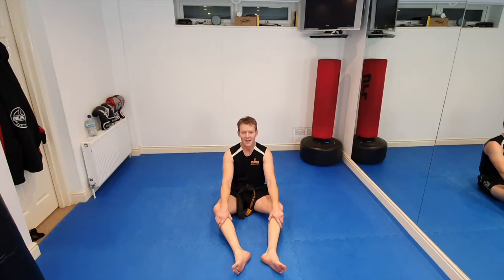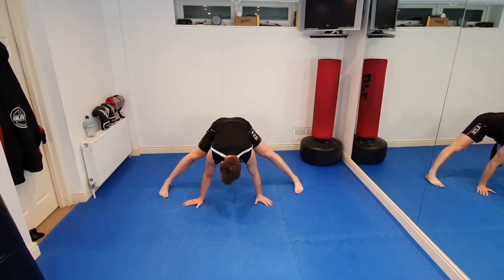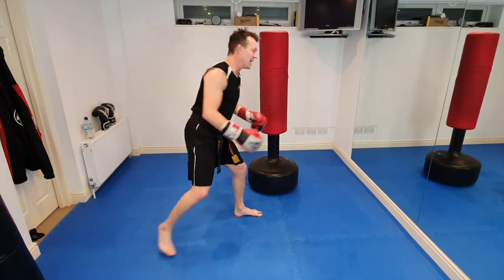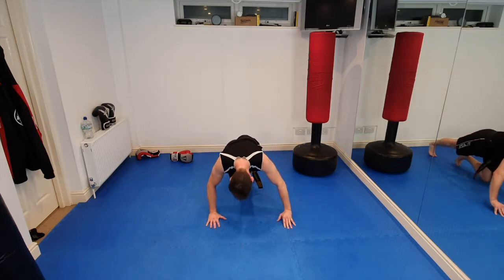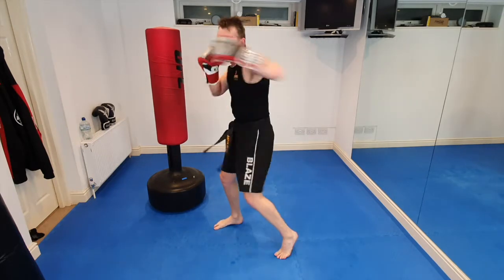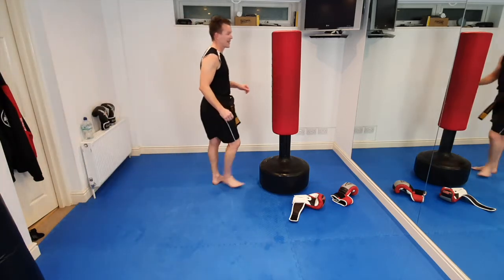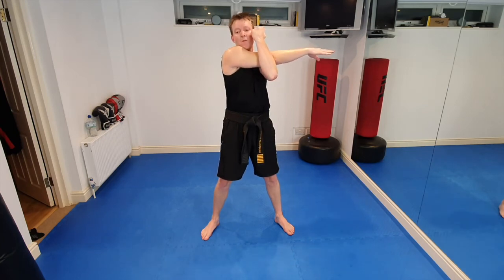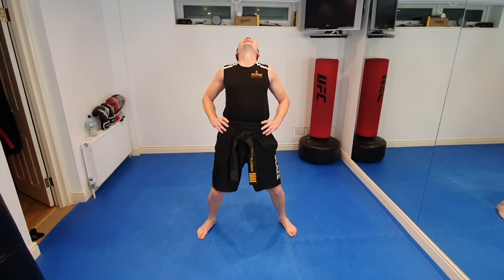60-minute ADVANCED Kickboxing, Cardio & Conditioning Class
Join Justyn Billingham, 6th Dan Kickboxing & Martial Arts instructor as he takes you through a 60-minute kickboxing, cardio and conditioning workout in the comfort of your own home.

Please note, this training session is aimed at Intermediate and Advanced level students.

Specialist classes for children, teenagers and adults in Kickboxing, Martial Arts, Karate, Tae Kwon Do, MMA (Mixed Martial Arts) and self-defence.

Classes in Ascot, Windsor, Bracknell, Binfield & Wokingham.

By taking part in this training session you agree that you do so at your own risk and have adequate and non-slip flooring and no health concerns.  Your training area must be fit for purpose with enough space to practice safely and without risk.